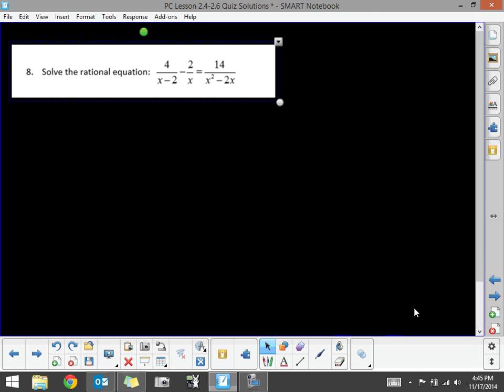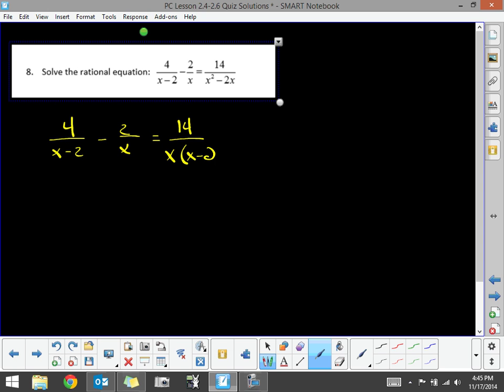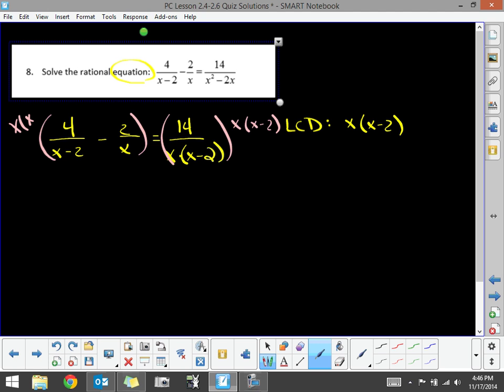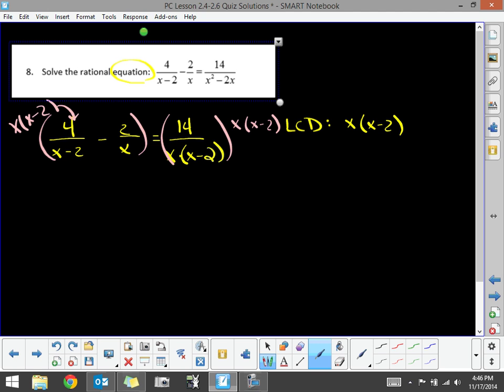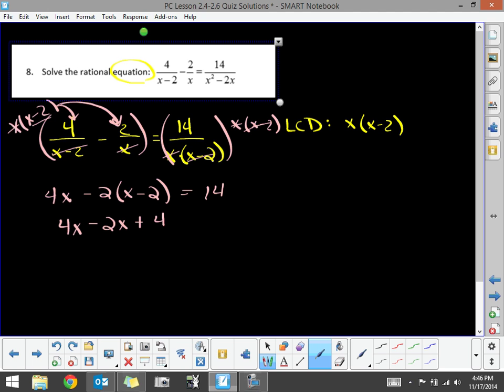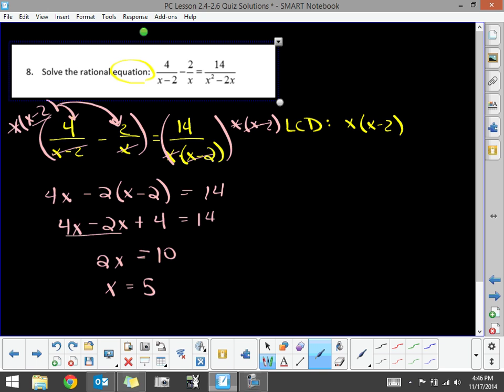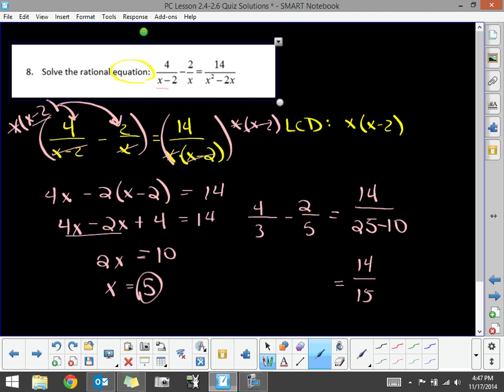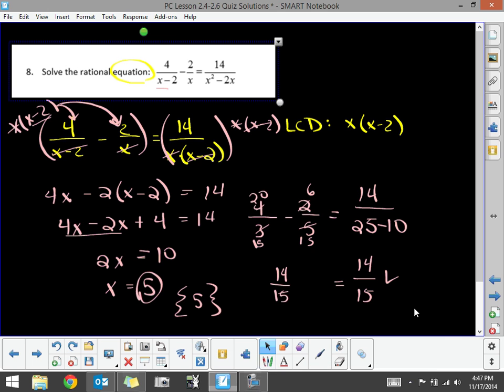08 PC Quiz Lesson 2 4 2 6